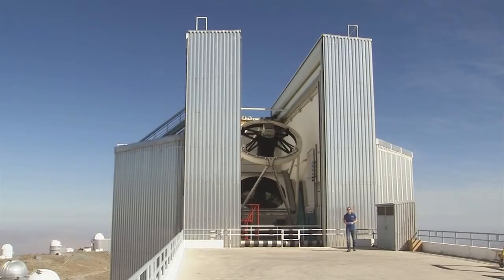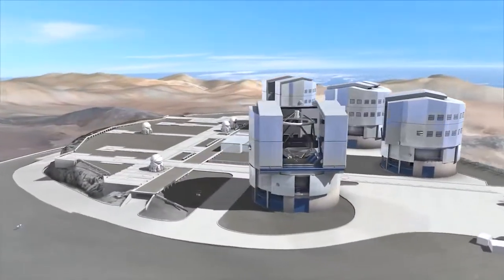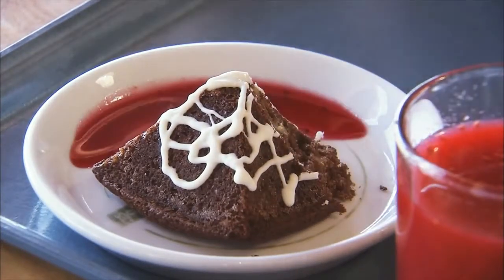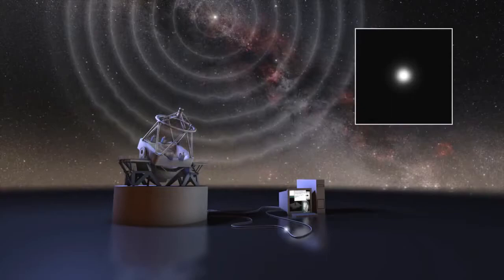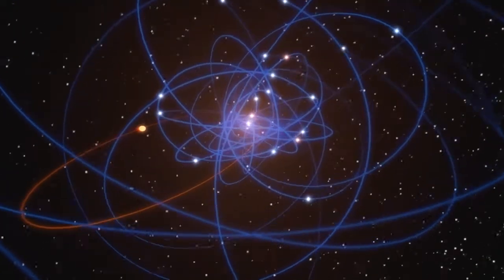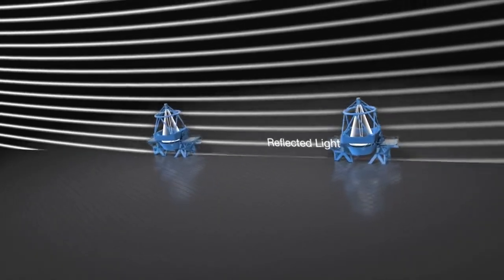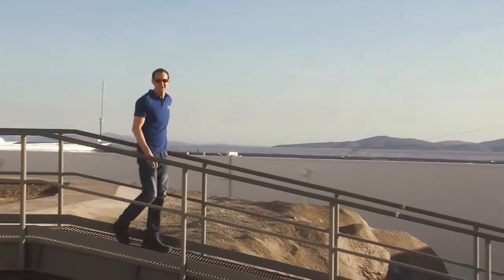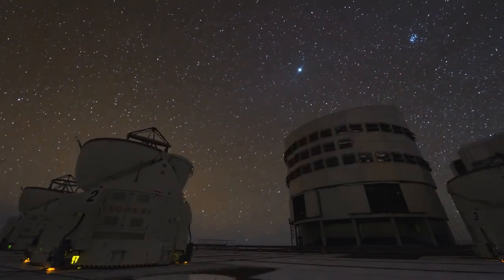ESOcast 43 Special- Seeing Sharp -- Special 50th anniversary episode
The third special episode of this series -- ESOcast 43 overall -- presents ESO's flagship facility: the Very Large Telescope (VLT). In this episode we discover the state-of-the-art technology behind this telescope, which has provided astronomers with an unequalled view of the Universe.